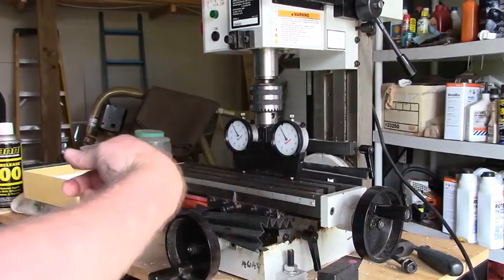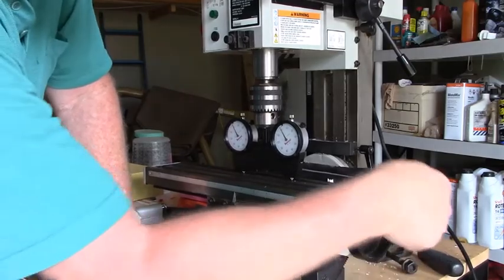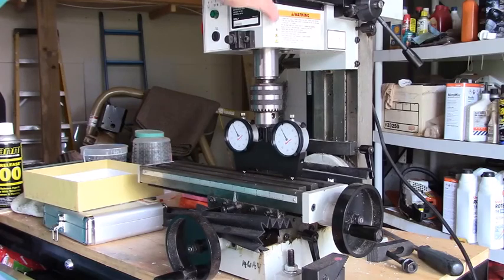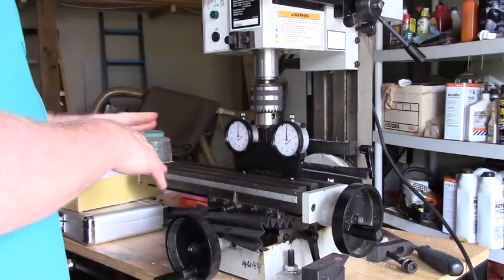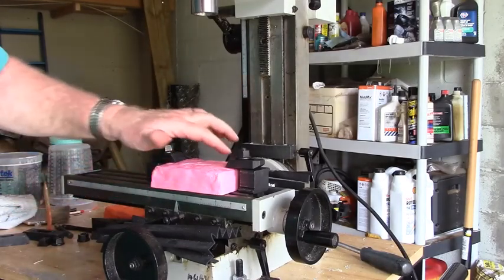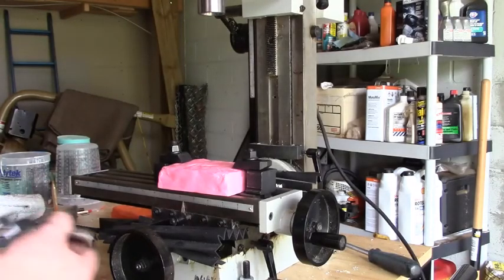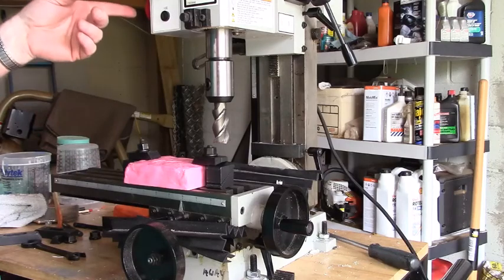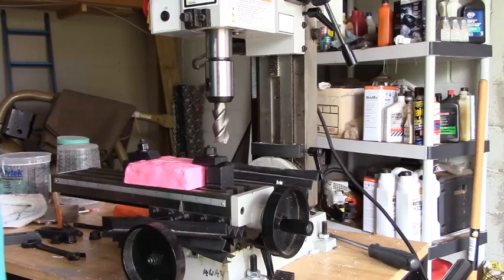Custom Spacer Plate Part 6 Machine Top & Bottom of RED BLOCK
I begin the process of machining the top and bottom of the custom spacer plate blank for my Mopar 383 with a Torqueflite automatic.  This will allow me to layout the pattern of the spacer plate internals so that I can machine the inside portion.  These spacer plates are made of resin and I will be machining them into the designs I want to try out to make my Stromberg Bendix WWC Carburetor run stronger and flow better.  This is the "Red Spacer Plate", and this plate will be slated for a straight through design like you would find for 4 barrel carburetor usage.